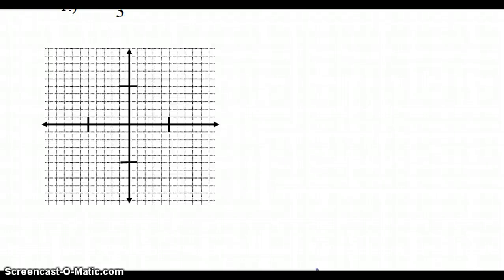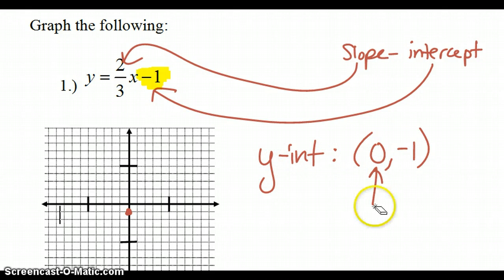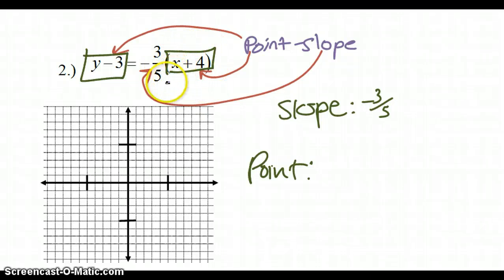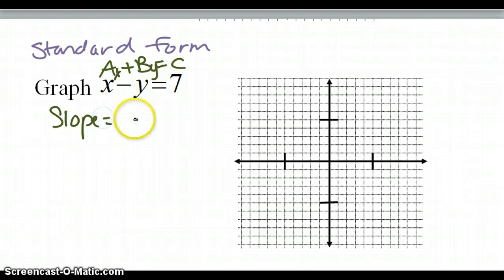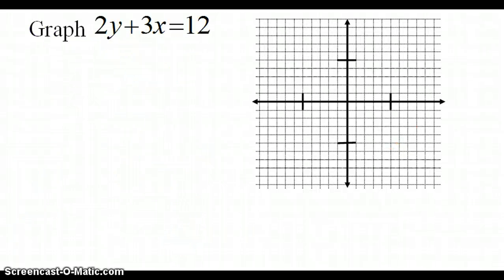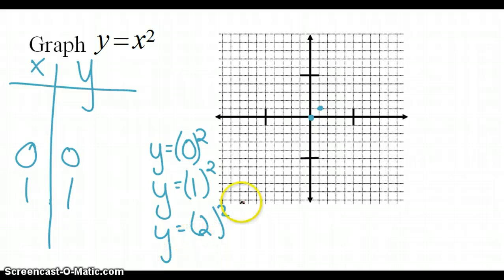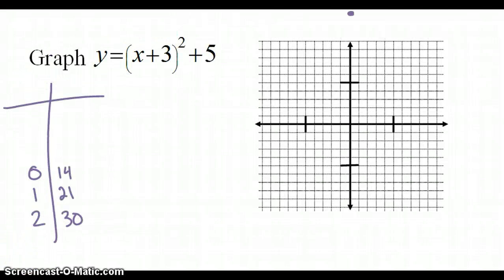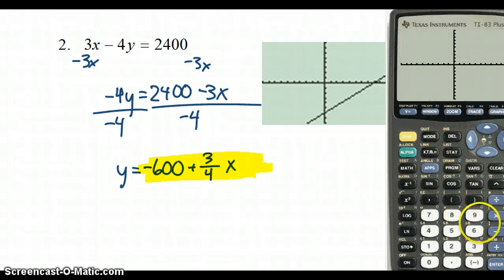Chapter 1 Day 1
This is a video to help you with section 1.1 for 2 Algebra Honors